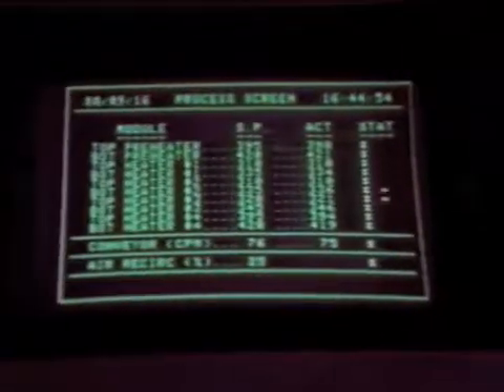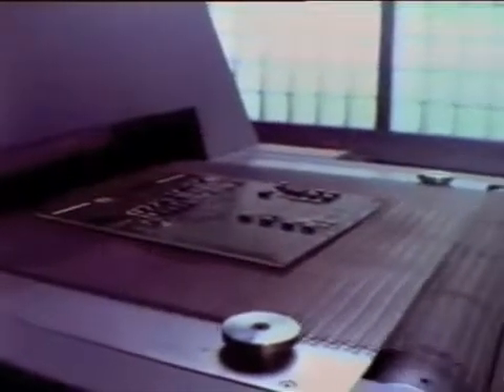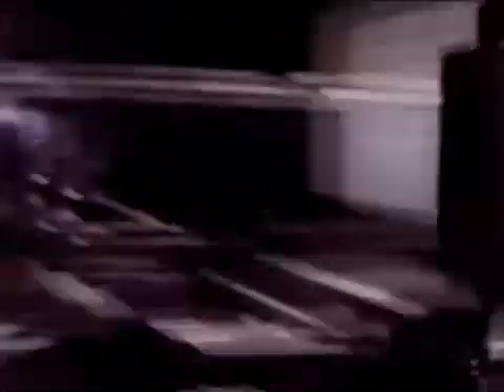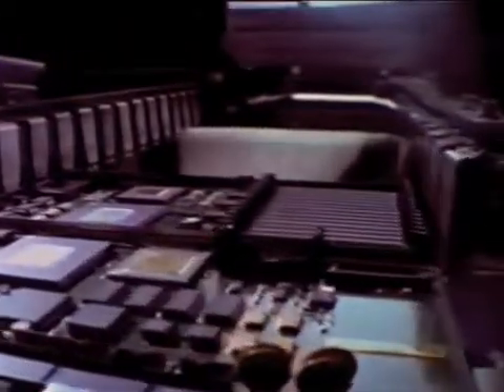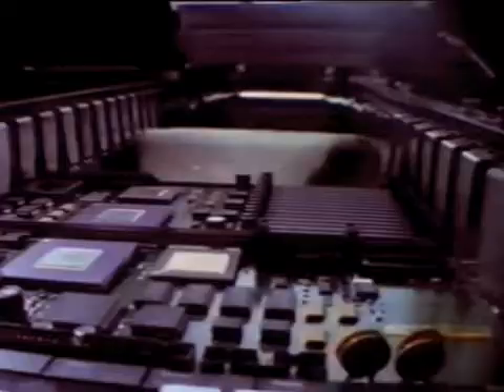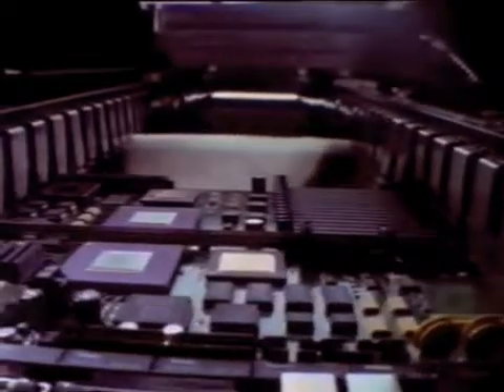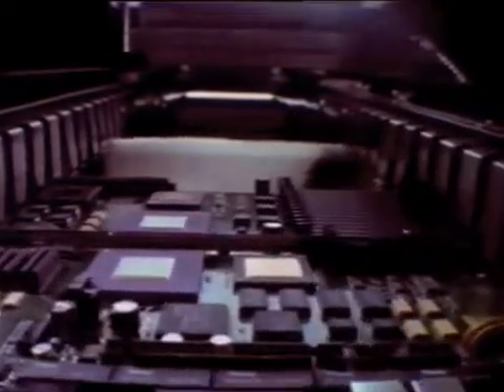NeXT Computer, Inc. - "The Machine to Build the Machines" (1988)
Video shown during the "NeXT Introduction" event held at the Louise M. Davies Symphony Hall, San Francisco, California on Wednesday October 12, 1988, demonstrating the automated processes in order to make the NeXT Computer's motherboard at the NeXT Factory, Fremont, California.